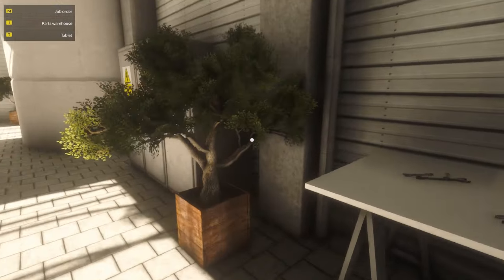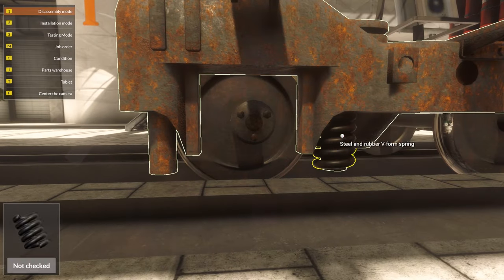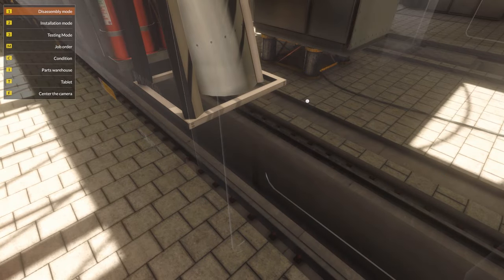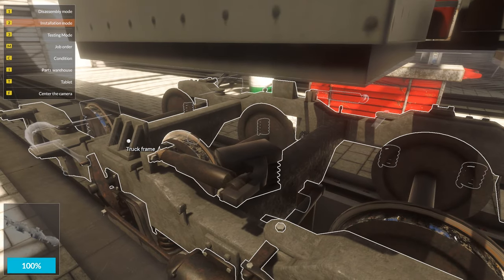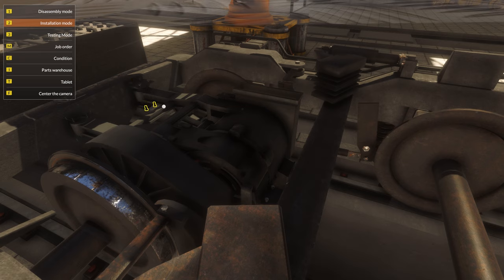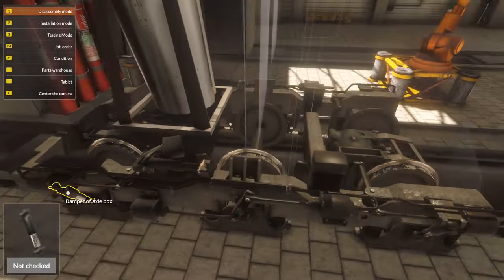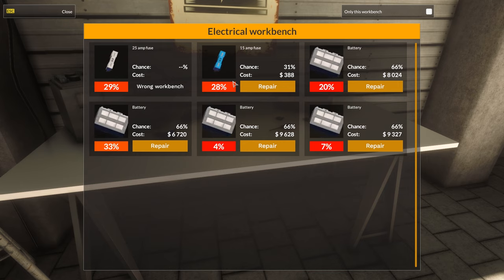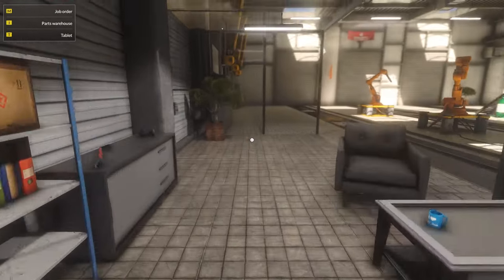Train Mechanic Simulator 2017 Gameplay :EP5: Batteries & Fuse Boxes! (HD Let's Play PC)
Welcome to Train Mechanic Simulator 2017 Gameplay!  Today, we take 3 jobs, replacing pressure canisters, drive gears, and we finally mess around with Batteries and Fuses!